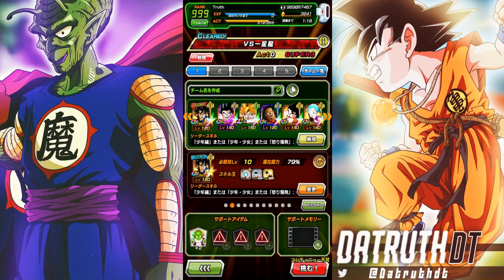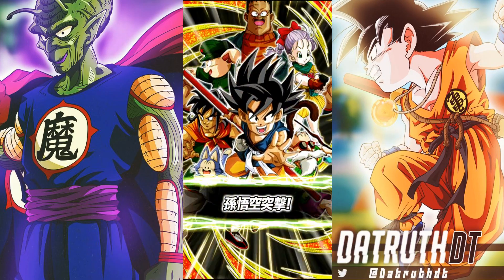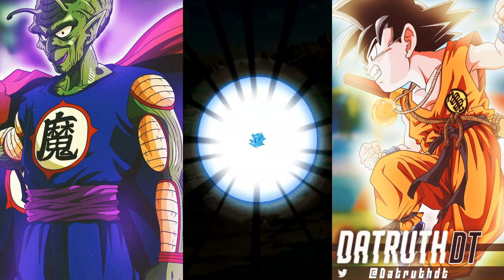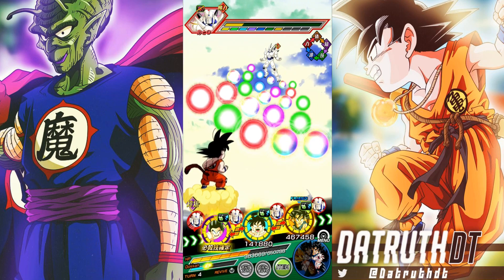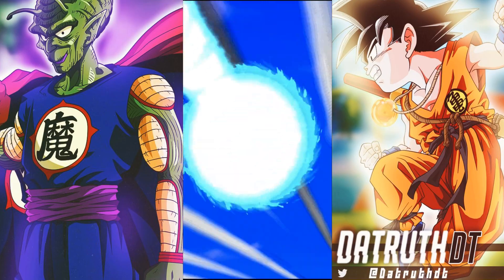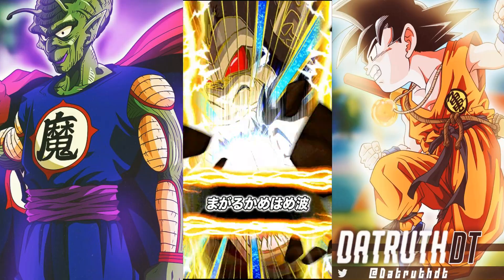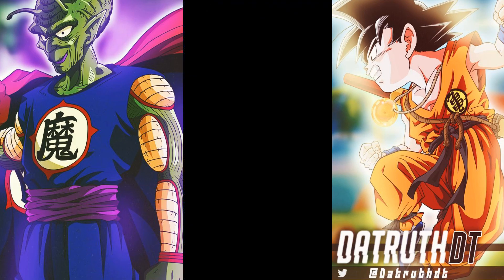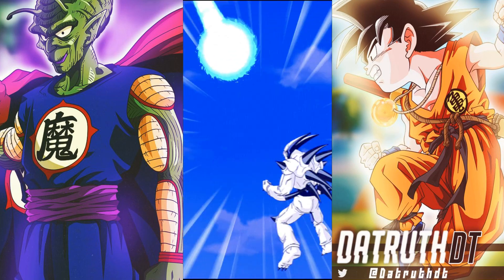DOKKANFEST EZA INT KID GOKU VS. OMEGA SHENRON! THE ULTIMATE RED ZONE! (DBZ: Dokkan Battle)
Video Title: DOKKANFEST EZA INT KID GOKU VS. OMEGA SHENRON! THE ULTIMATE RED ZONE! (DBZ: Dokkan Battle)